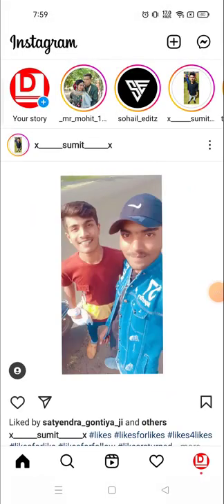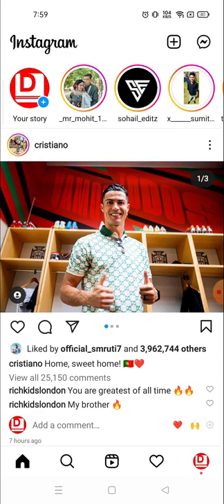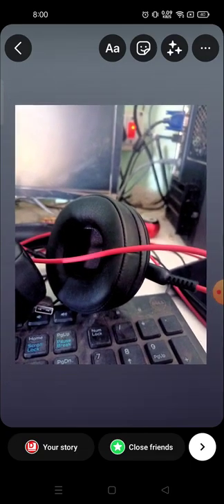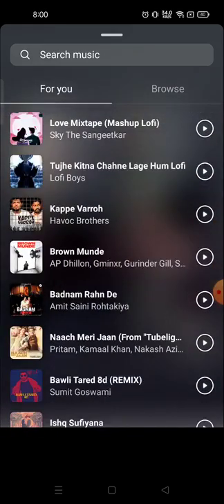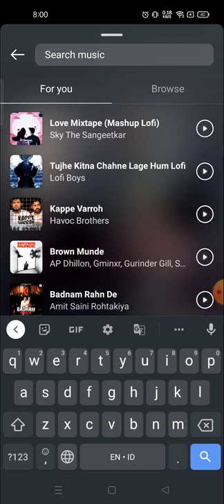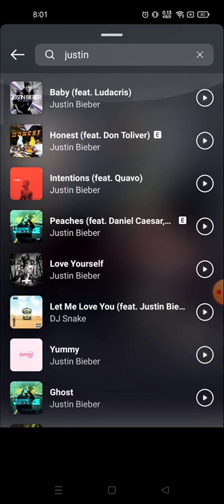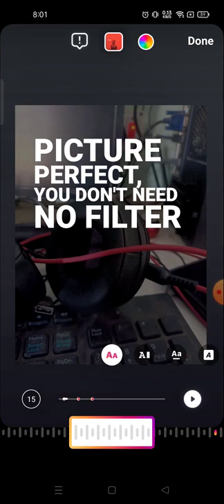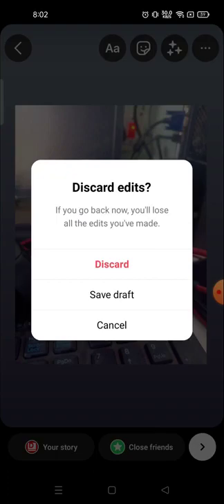كيف لإضافة الموسيقى إلى قصة Instagram كيف يمكنني إضافة الموسيقى إلى قصة Instagram الخاصة بي